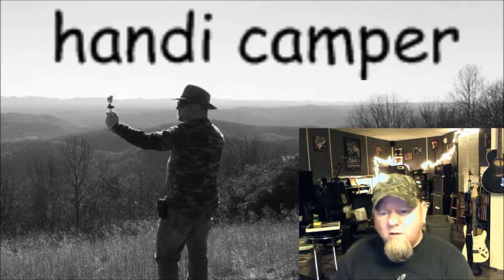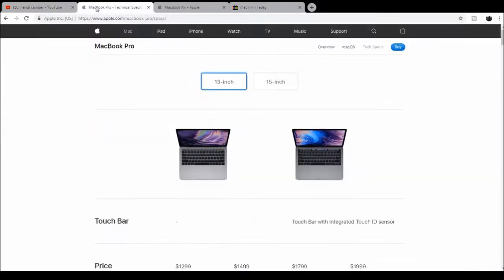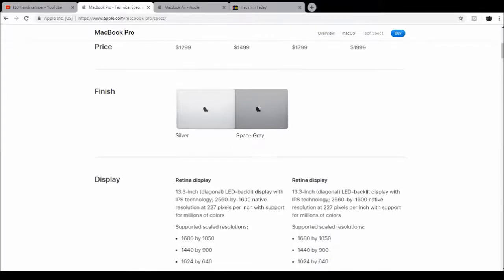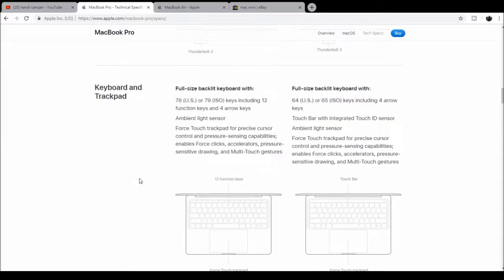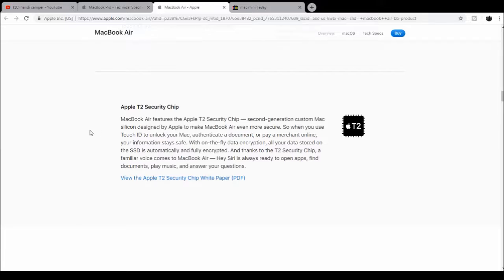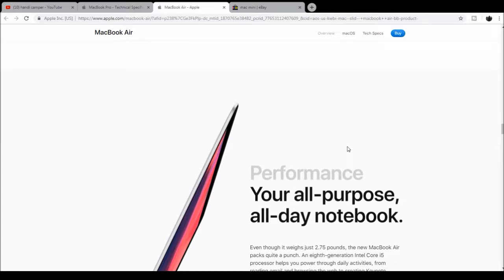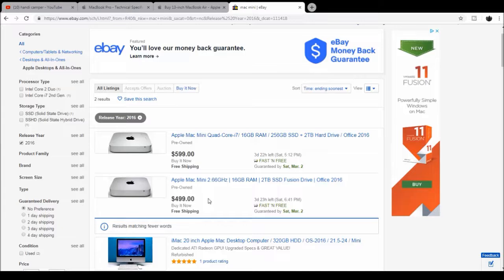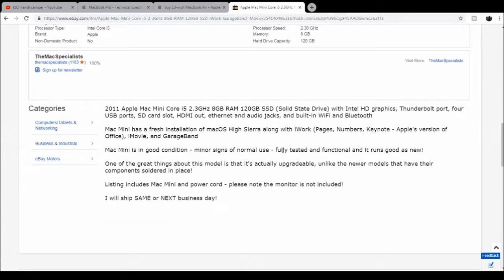**Mac Or PC** Which One is Right For Me?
hey guys, in this video im just going over some specs on some new and used macs, and debating on what system to update my studio pc to. please leave a comment, and let me know what system you have, and why you like it.
  if you would like to send me a sticker,  anything to review, or just send me something. send via
handi camper
Kernersville N.C. 27285